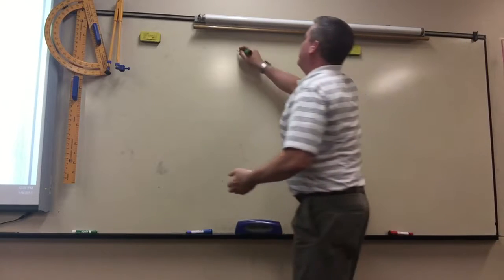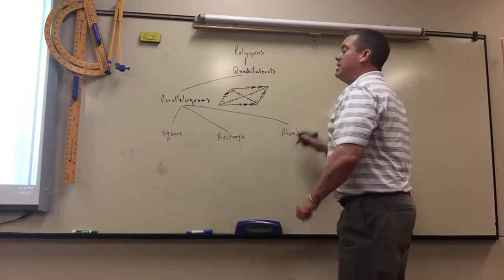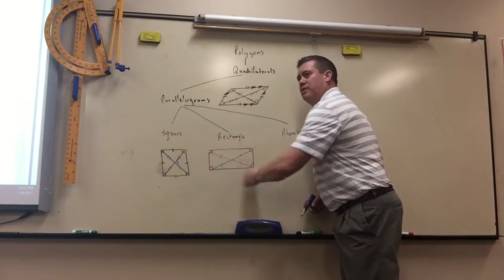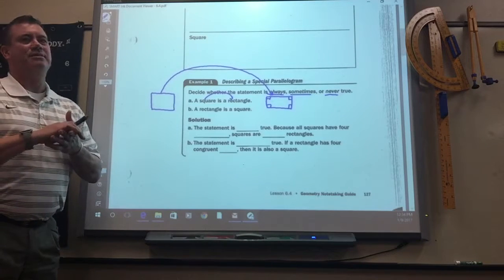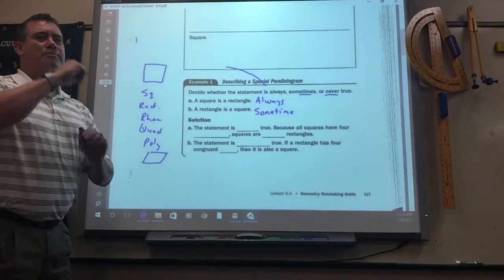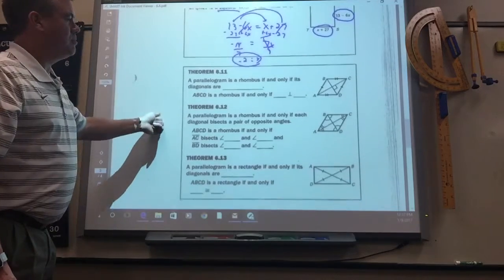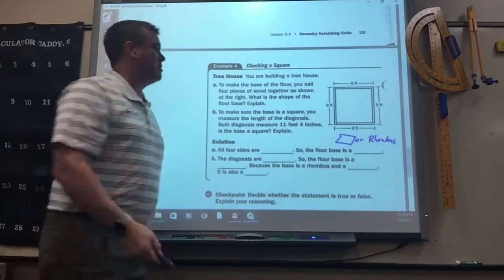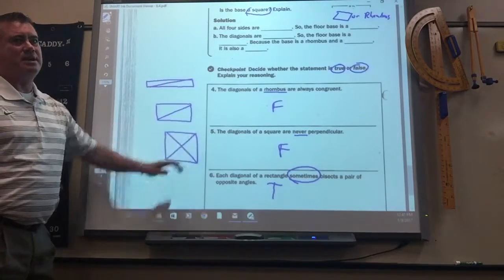Geom 6.4 Lecture